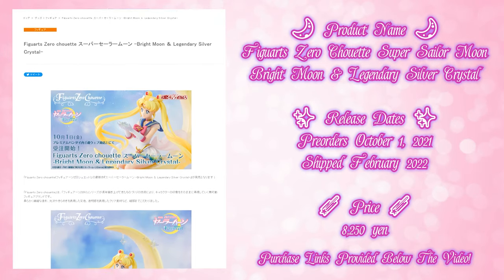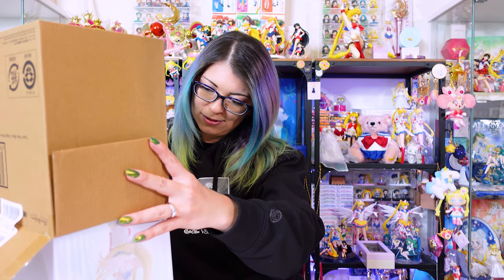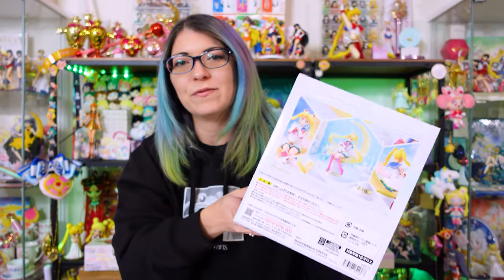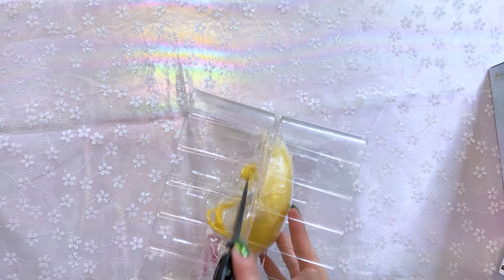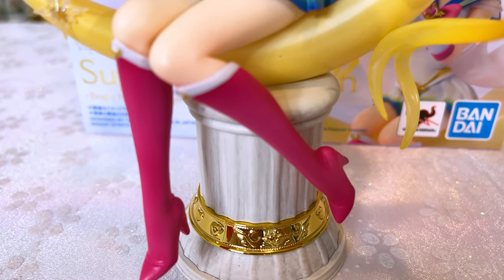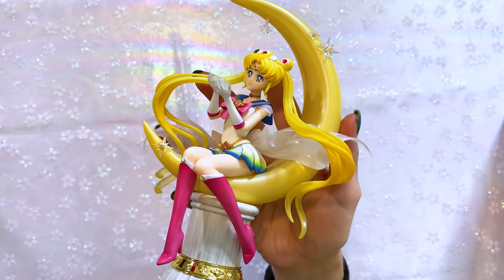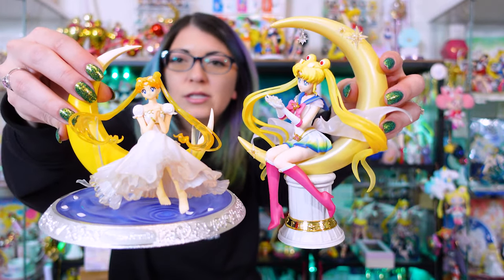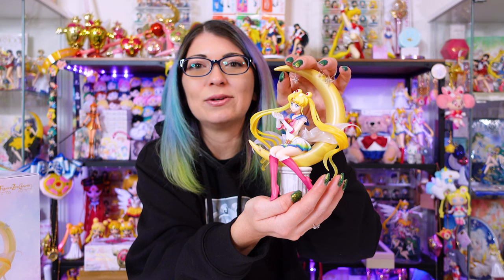The Best Sailor Moon Figure For 2022 - Figuarts Zero Chouette Bright Moon & Legendary Silver Crystal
⭐This is THE best licensed Sailor Moon figure for 2022! ⭐

Retail price: 8250 yen

TIKTOK 🌸 @SailorSnubs